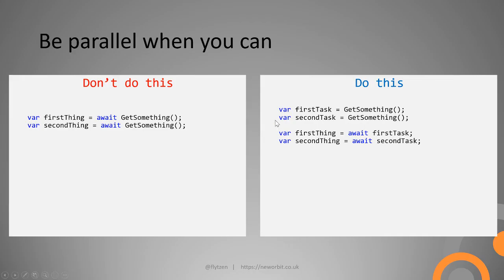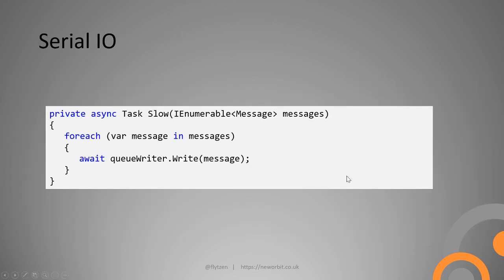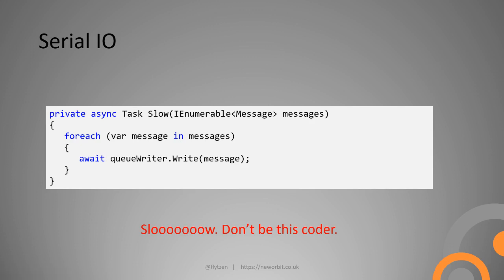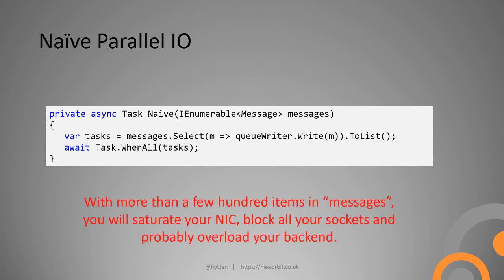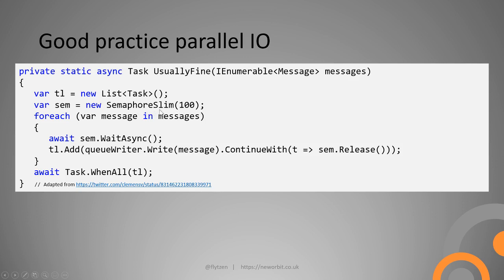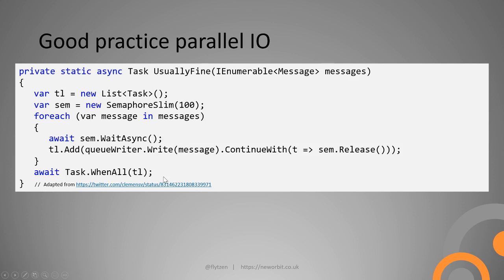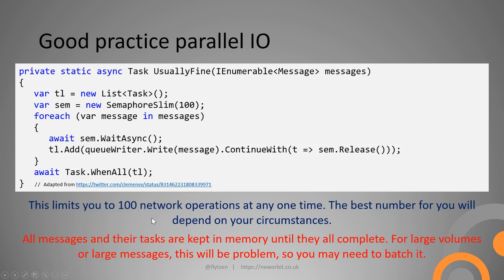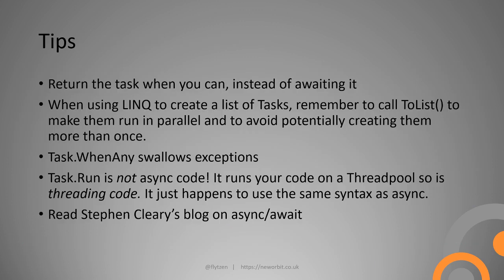Async in .Net part 5/5 - Tips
This is not yet another session on how to use async/await. You are probably already using that so we won’t bore each other with the syntax. Instead we shall be diving deep into how Async actually works and having a look at the benefits and pitfalls.

The way Async is being described, it sounds like it will make your code faster and more scalable, whilst solving all your problems and achieving world peace - all before lunch.

Async certainly can help you do more I/O in parallel and may in some circumstances help you scale. But did you know Async code can sometimes also use more memory, make your code slower and can introduce subtle bugs that may only appear in production?

Understanding how Async in C# works under the covers is crucial to be able to harness the benefits it can give you, whilst avoiding the pitfalls. This session aims to give you that understanding.